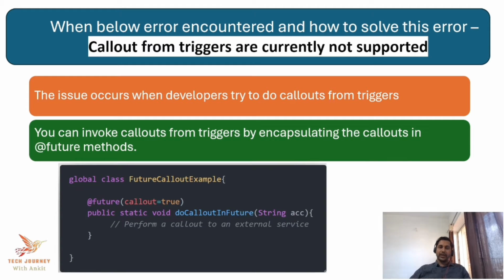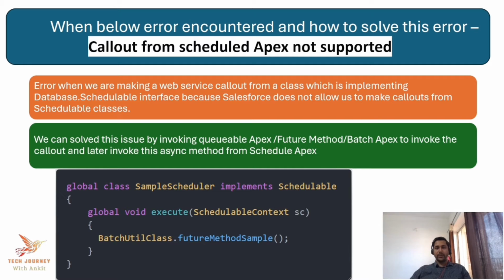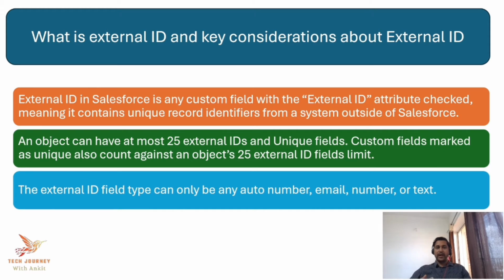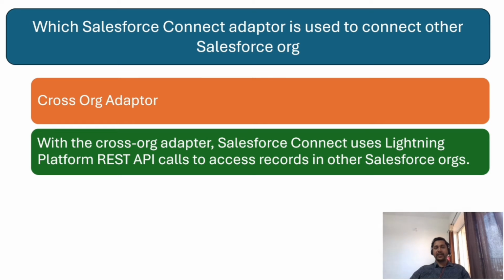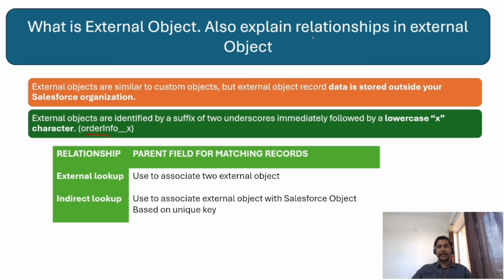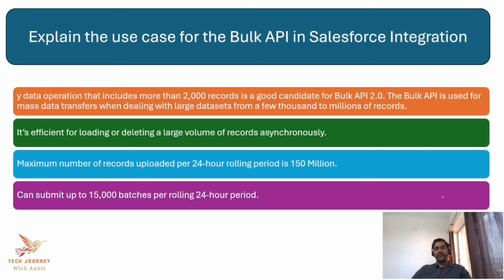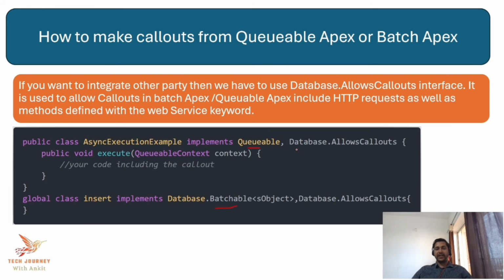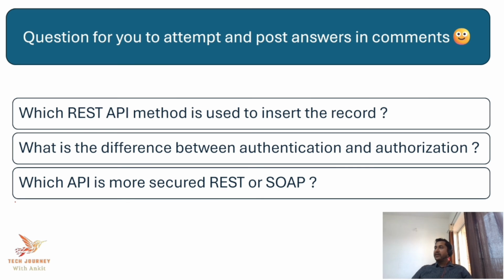Integration Interview Questions & Answers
Welcome to our ultimate Salesforce Integration Interview Questions and Answers playlist! Whether you're gearing up for your next big interview or just looking to expand your knowledge on Salesforce integration, you've come to the right place. This playlist covers a wide range of topics and provides insights that can help you ace your interviews with confidence.

🔍 In This Playlist, You’ll Learn:

Fundamentals of Salesforce Integration:

What is Salesforce Integration and why is it important?
Key concepts and terms every professional should know.
Common Integration Scenarios:

How to integrate Salesforce with external systems.
Real-world examples and case studies.
Technical Skills and Tools:

Overview of tools like REST API, SOAP API, and more.
How to use tools like Data Loader, Mulesoft, and others for integration tasks.
Hands-on Coding and Configuration:

Step-by-step tutorials on writing Apex for integrations.
Configuring Salesforce for different types of integrations.
Troubleshooting and Best Practices:

Best practices for maintaining and optimizing integrations.
Interview Tips and Tricks:

Key questions to expect and how to answer them.
Expert advice on how to present your integration experience effectively.